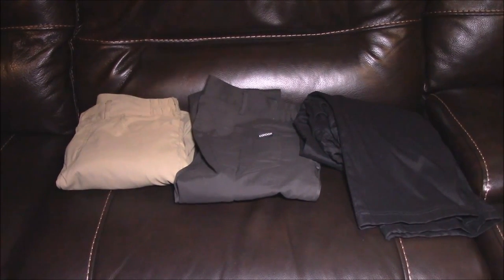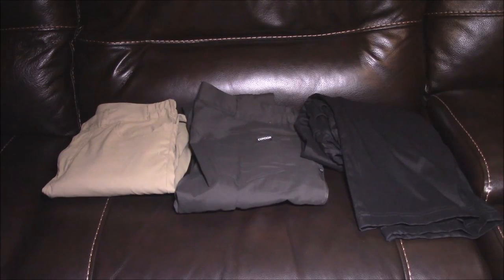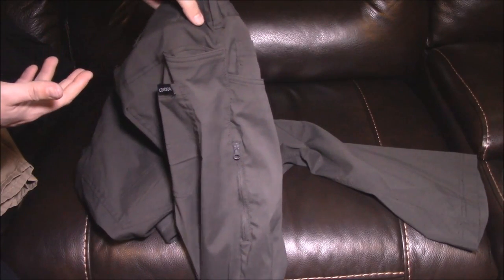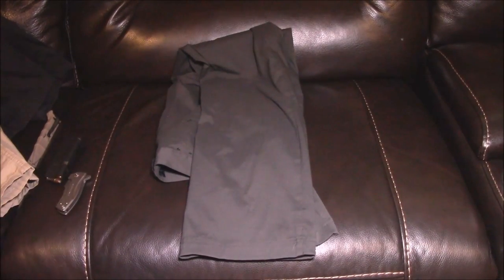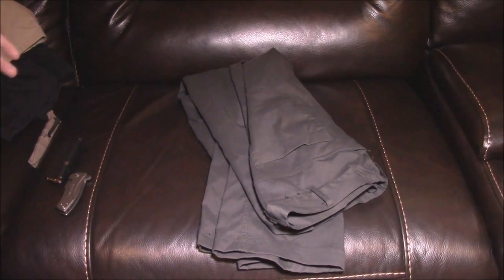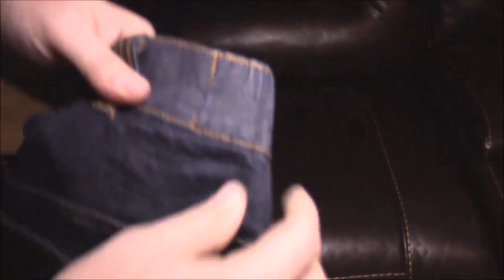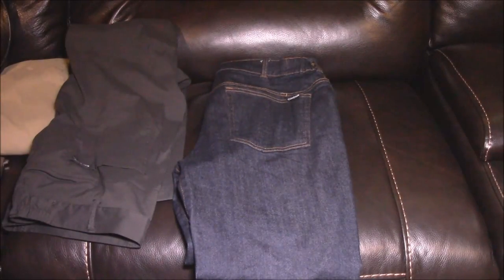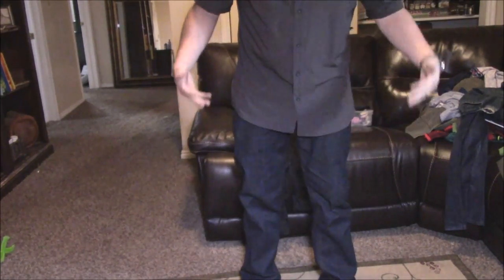Condor Cipher Pants & Jeans Review-Perfect for EDC!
In this video I review the Condor Cipher pants and newly released jeans! I was very excited to get my hands on both and now have 3 pair of the pants with another pair of the jeans with one on the way!